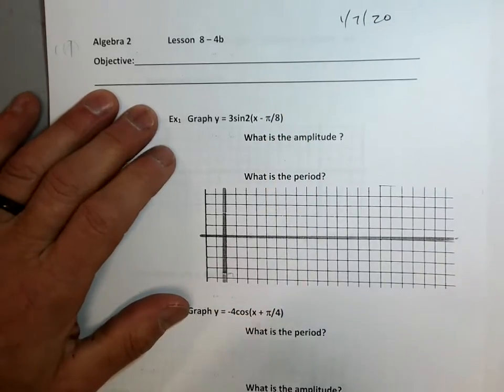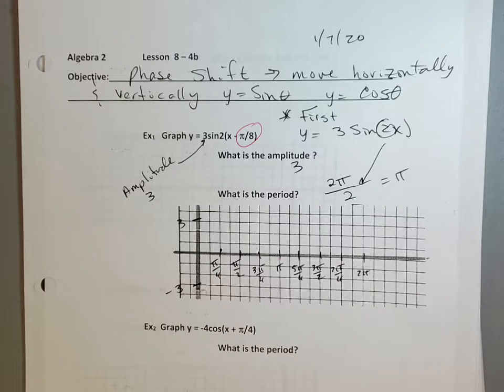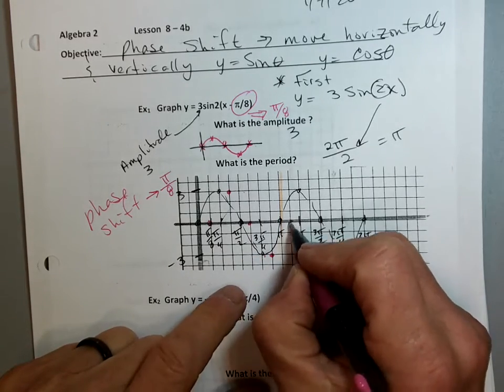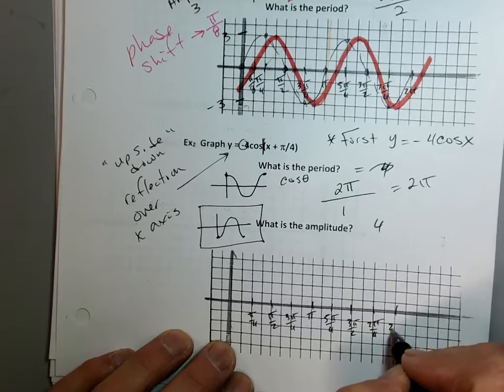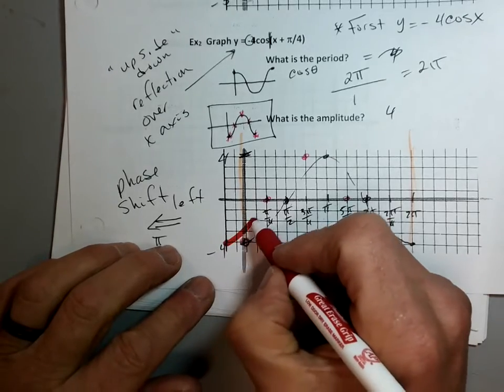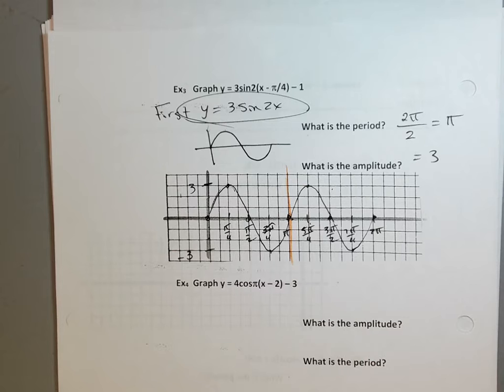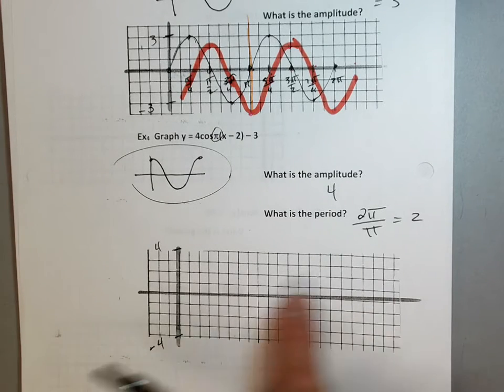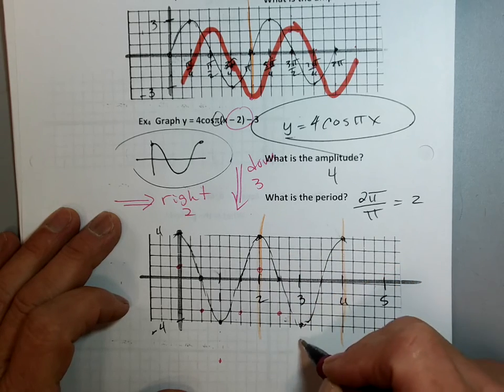8 4BA2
Description